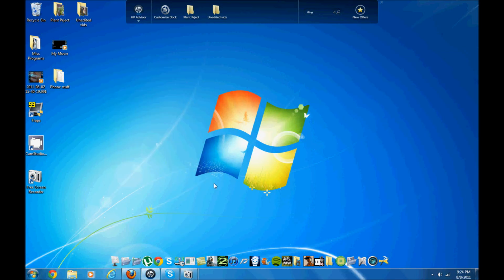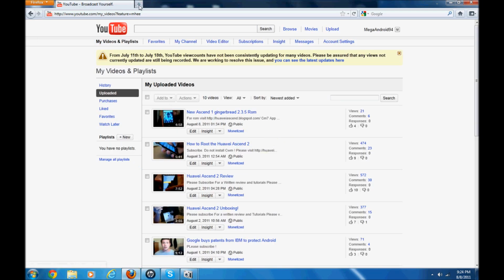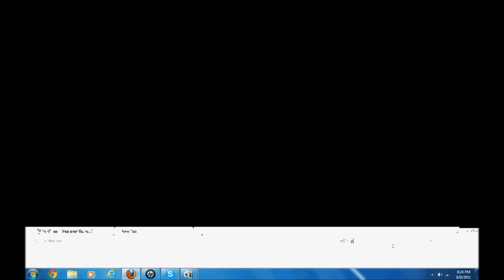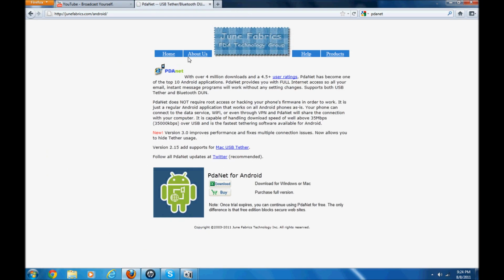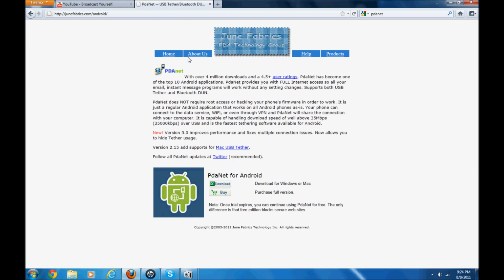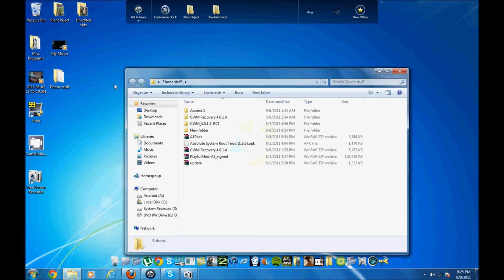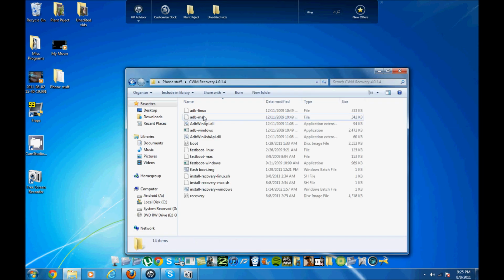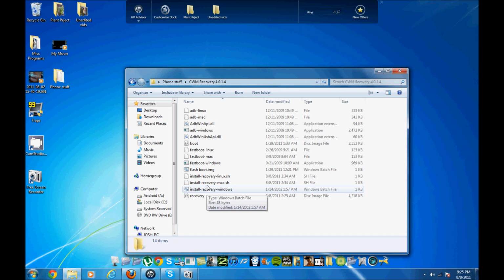How to install ClockWorkMod Recovery on the Huawei Ascend 2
Go to the market and install Rom manager the select flash cwm then wait !